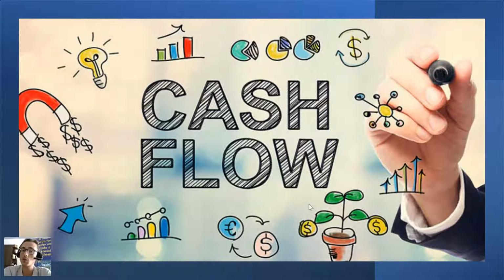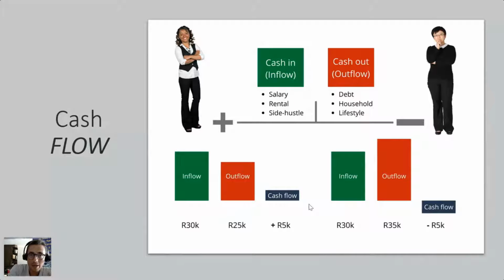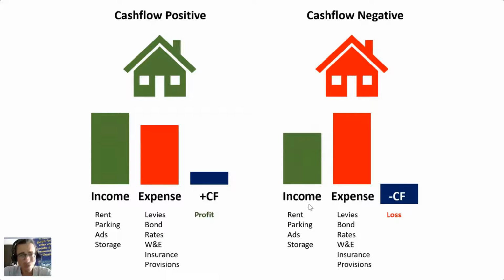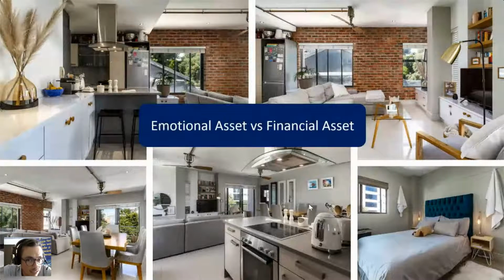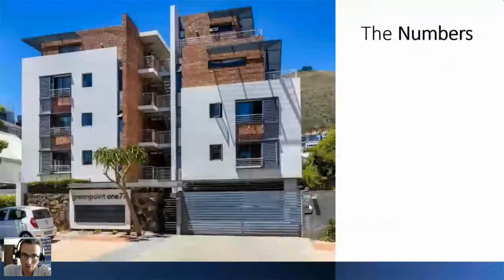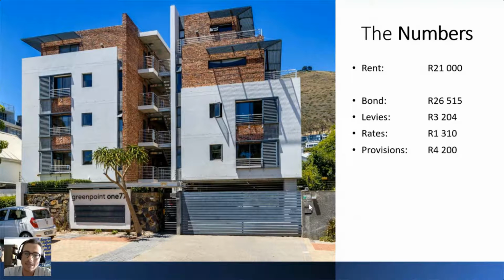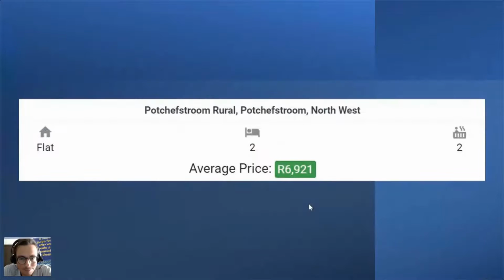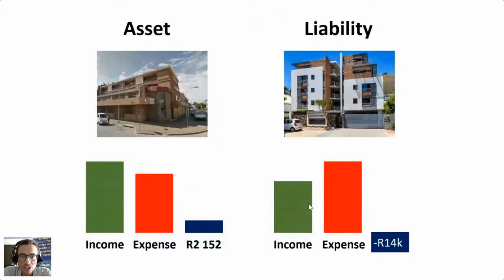The BASICS of Financial Literacy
An asset is something that puts money into your pocket, a liability is something that takes money out of your pocket. In this webinar, I will show you how to determine if your investment is an asset or a liability.